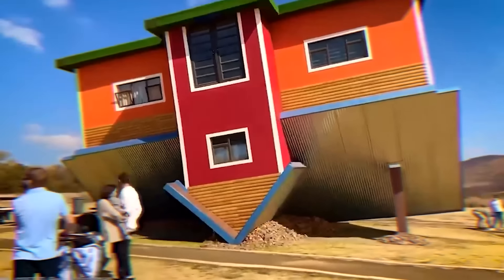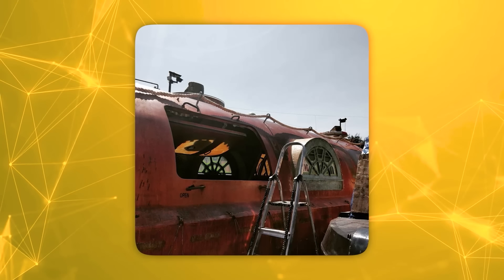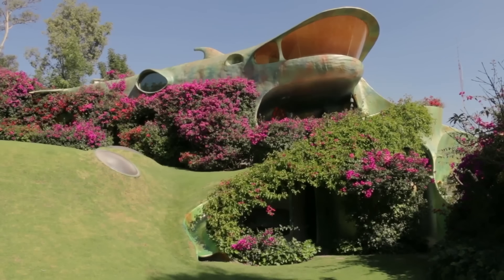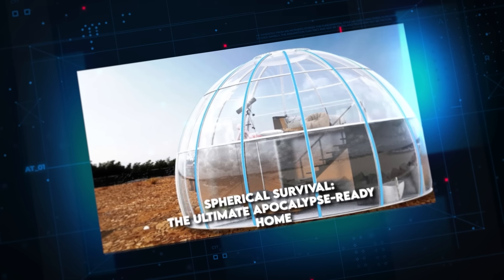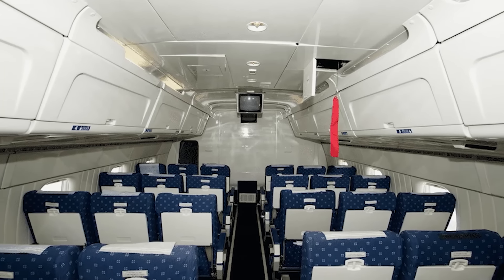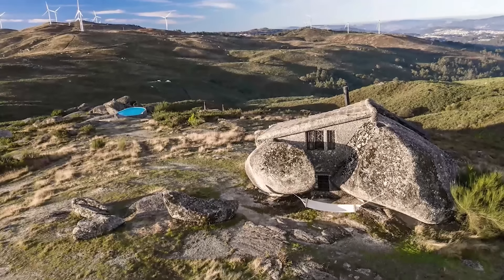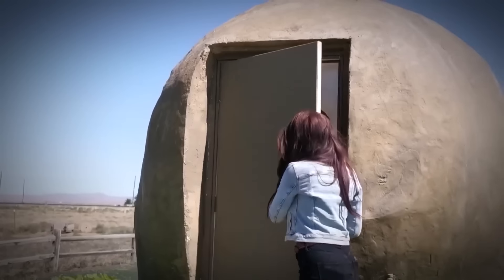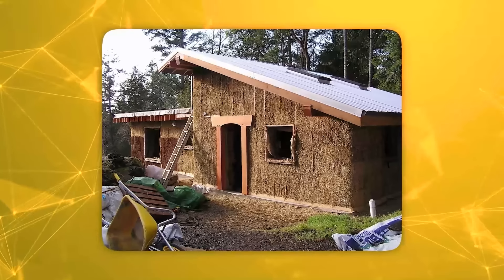Everyone Was Laughing At His House, Until They Went Inside..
Most Unique and Bizarre Houses. Some houses grab attention for all the wrong reasons with their odd, unconventional designs, making them easy targets for jokes. But what’s hidden inside often tells a whole different story. From camouflage design to glass floors hovering over water, these homes feature some of the craziest architecture you’ve ever seen. Join us as we take you through the most bizarre homes, where people couldn’t stop laughing—until they stepped inside.

The Ultimate Discovery creates unique transformative content for educational and entertainment purposes and represents the opinions of this channel. Any attempts to falsify content strikes via the YouTube copyright system will be dealt with by our legal team.